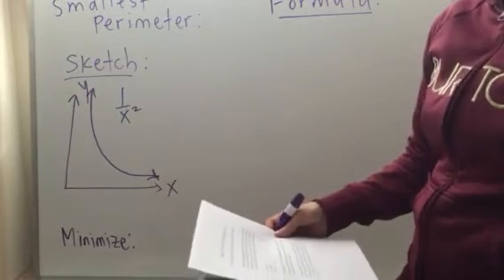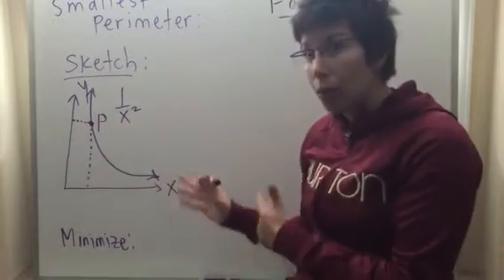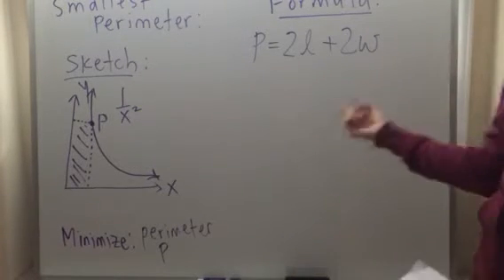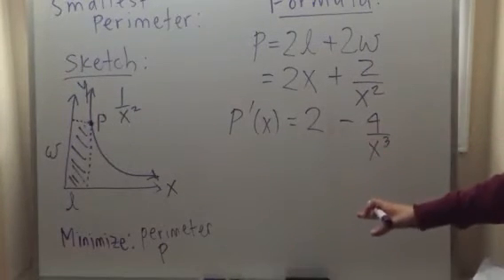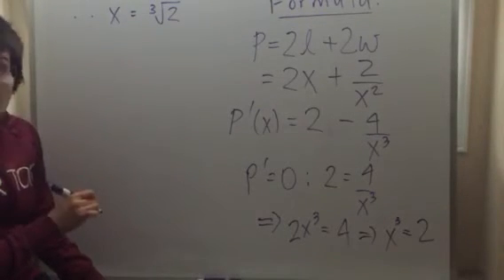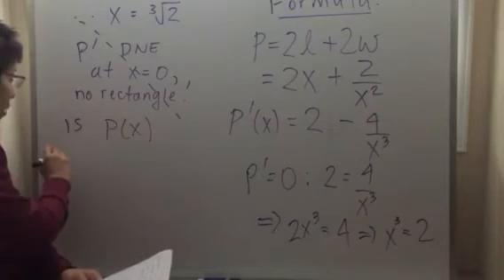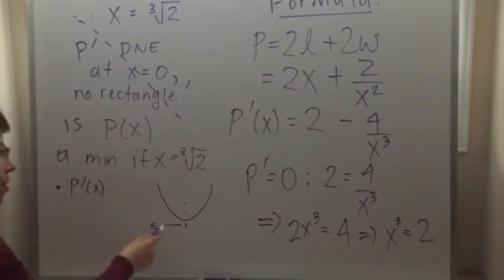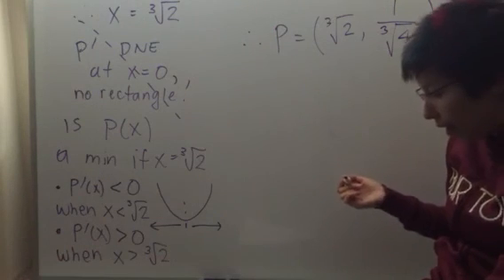Michelle's Math Videos: Calculus Word Problem About Perimeter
We solve a problem asking for the rectangle with minimum perimeter in the first quadrant with height 1/x^2. We discuss critical numbers.